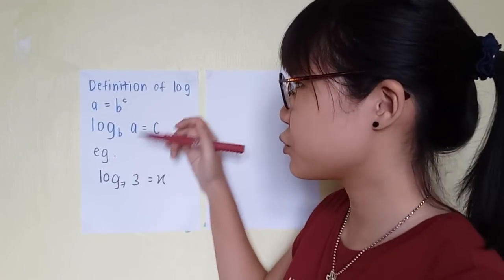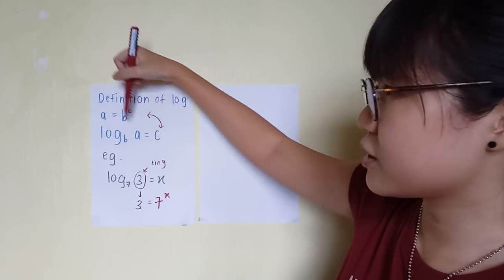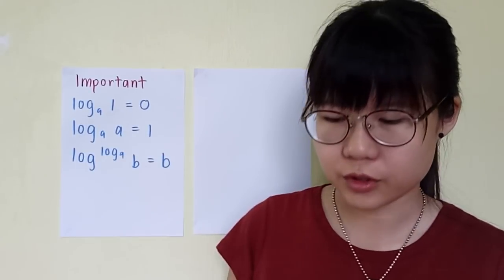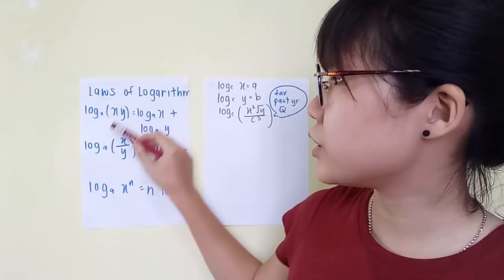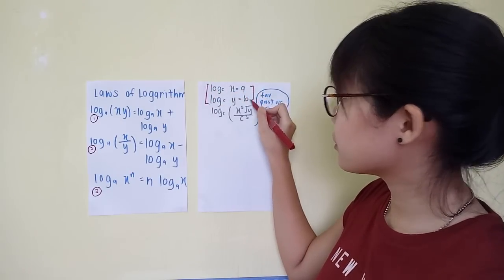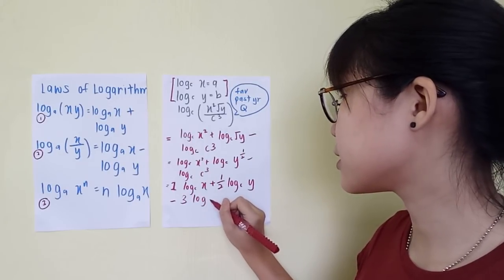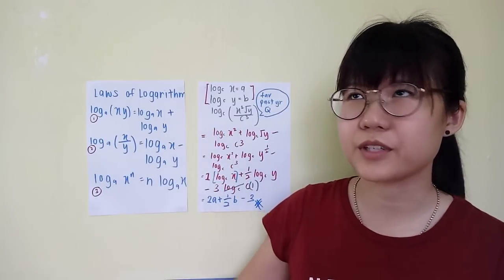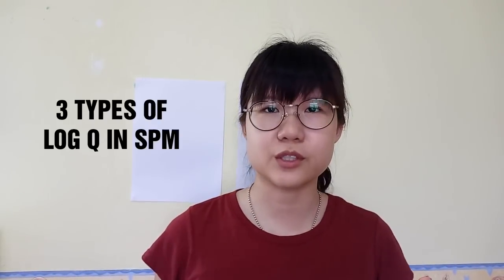SPM ADD MATHS KSSM FORM 4 LOGARITHM (PART 1 OF 4) | victoriactual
Part 1 of 4 : Basic Laws of Log and important things to take note of when attempting logarithm questions in SPM. Will continued in part 2 with the type of log questions in SPM.